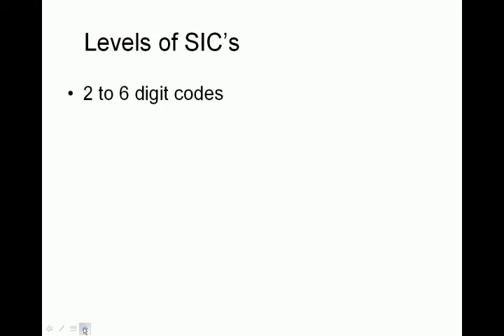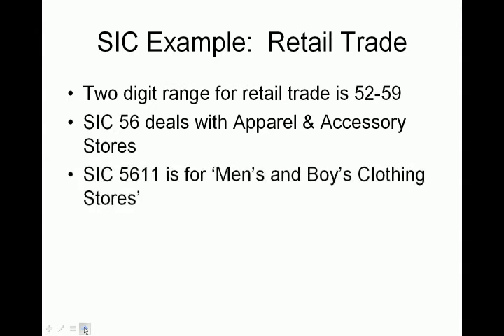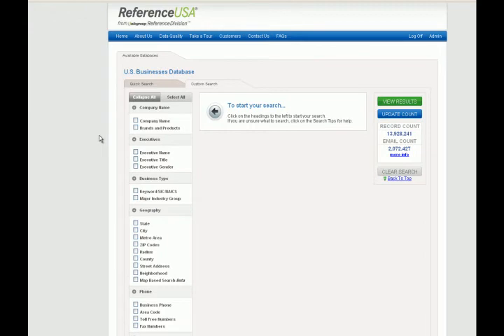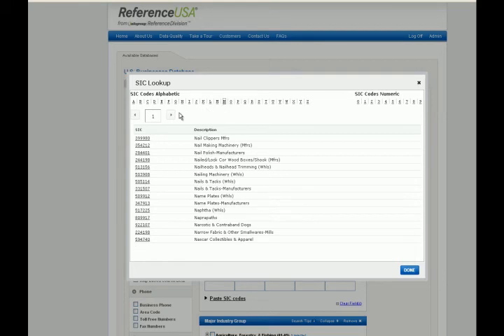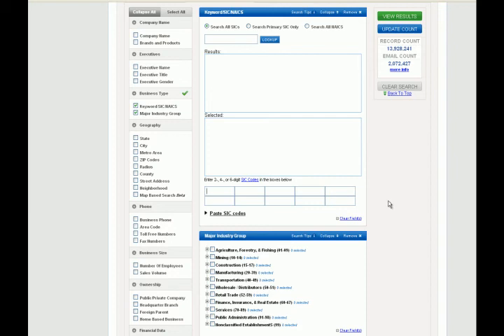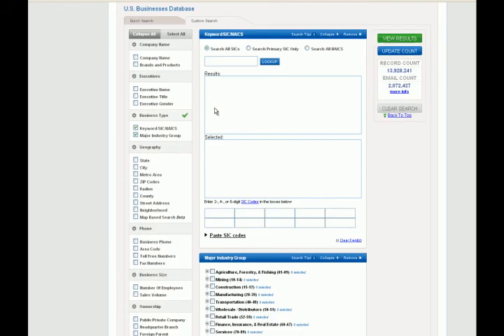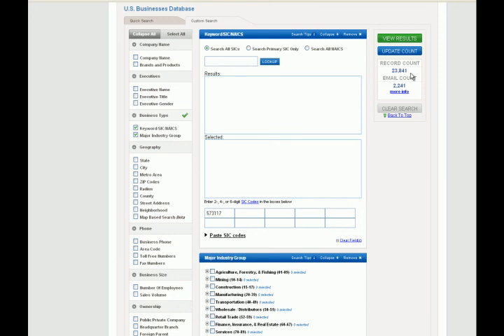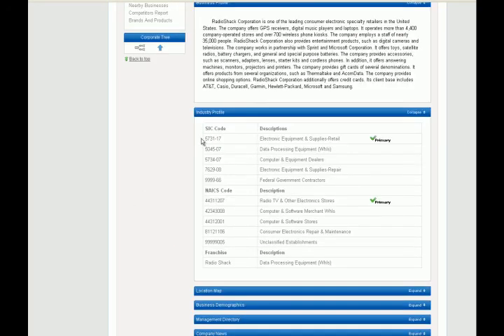ReferenceUSA SIC and NAICS code searches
This tutorial will help you to better utilize ReferenceUSA when using SIC and NAICS codes in your search criteria.